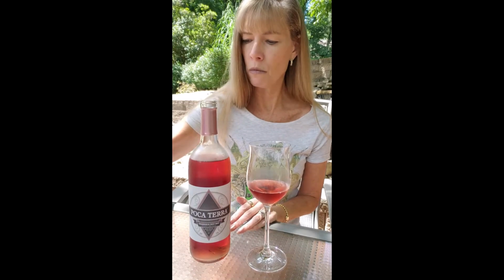Wine Time on the Patio with Poca Terra Winery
This video describes Poca Terra Winery located in Kentucky and features their Chambourcin sweet rose'.  Learn about the winery, the wine grape and this lovely wine.